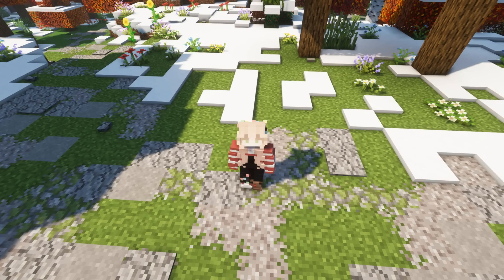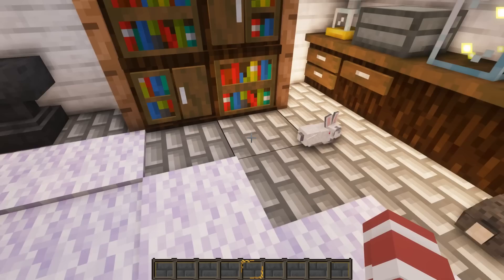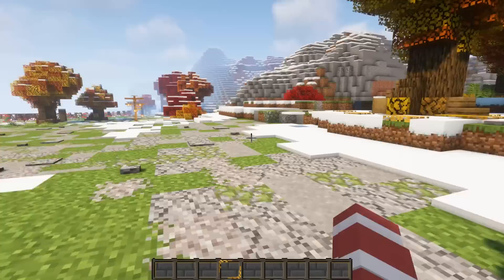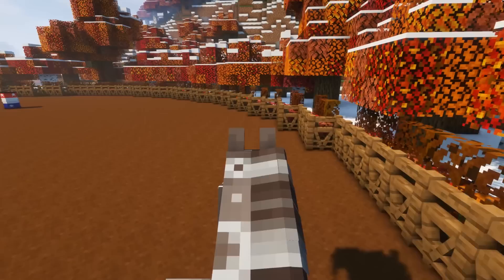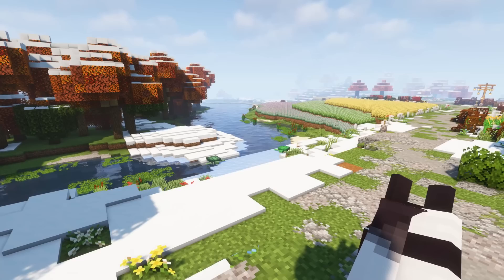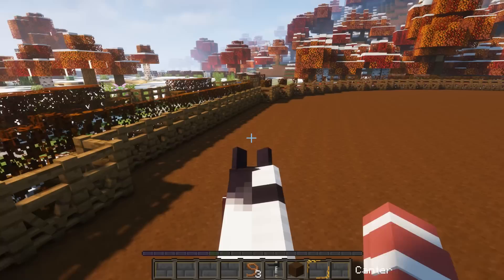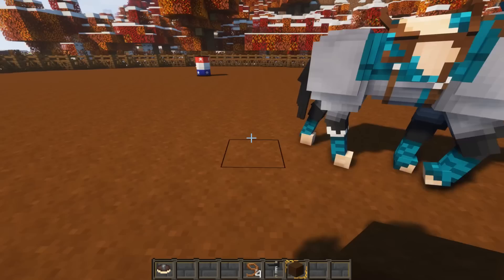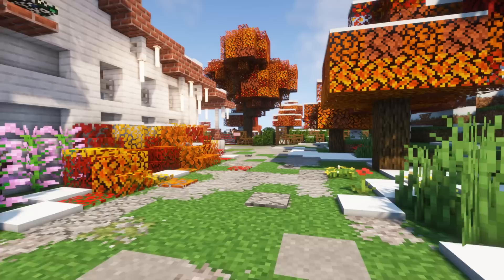OASIS VALLEY CHRISTMAS || A Minecraft Christmas Vlog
AHHH ok when i was younger, i saw all of my FAVORITE youtubers in the day doing vlogmas / christmas vlogs and i was like OO i wanna do that. anyways here's all i could conjure up this season! hopefully more next year! MERRY CRIMSIS

⋇⊶⊰ Remainder of mods (all on CurseForge) ⊱⊷⋇
♡ Macaw's Doors
♡ Macaw's Fences and Walls
♡ Macaw's Furniture
♡ Macaw's Trapdoors
♡ Macaws' Windows
♡ Comforts
♡ Pam's Harvestcraft 2 Crops / Food Core / Food Extended / Fruit Trees
♡ Paintings+ +
♡ 3DSkinlayers

♡ My Equipment
✧༺ Microphone: Blue Yeti Nano
✧༚ ˎ Recorder: NVIDIA Shadowplay
✧･ﾟ Editor: Sony Vegas Pro 17
✧･ﾟ PC Specs: